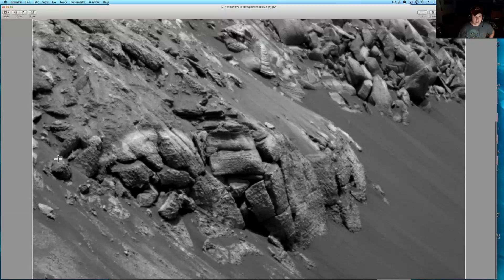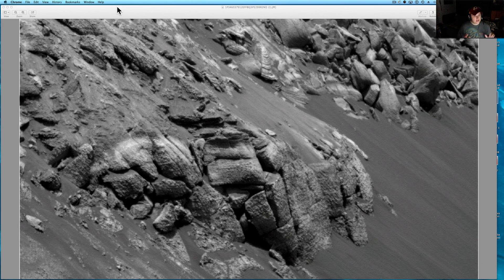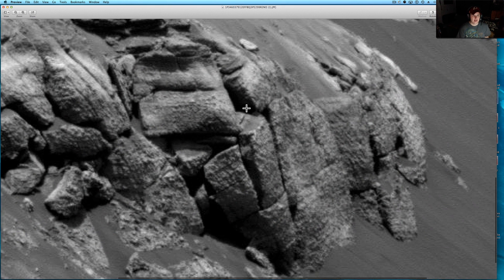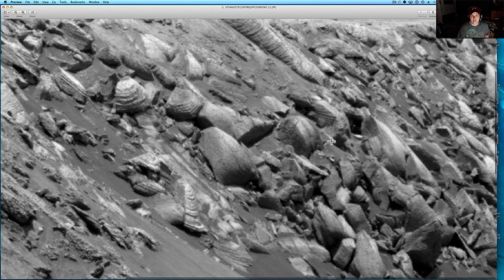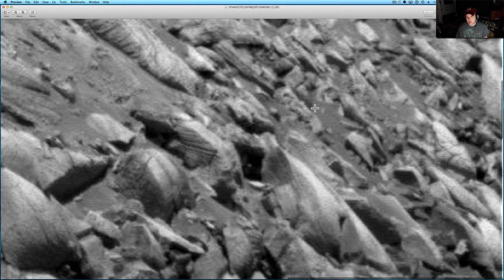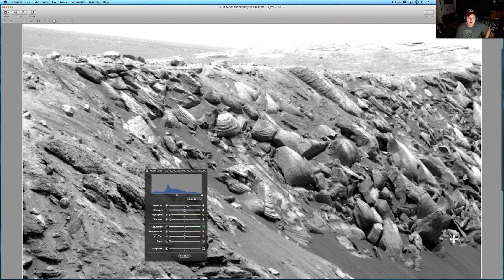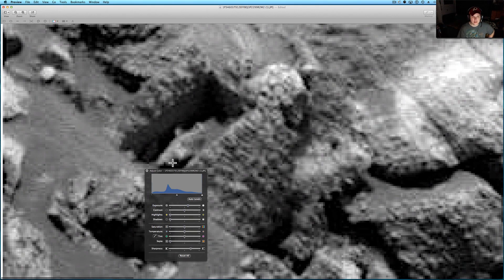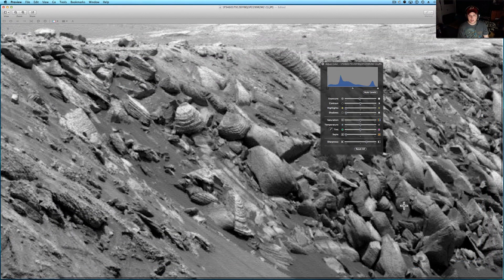Egyptian Statue III found by Opportunity Rover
- So I was on Mars Anomaly Research Societies facebook page and saw someone had posted a link to this.  This looks to be the same area my first two Egyptian Statue videos are near.   Let me know if you think this is more natural or a statue!  Much love to everyone and here as always is a link to the NASA picture so you can download it yourself